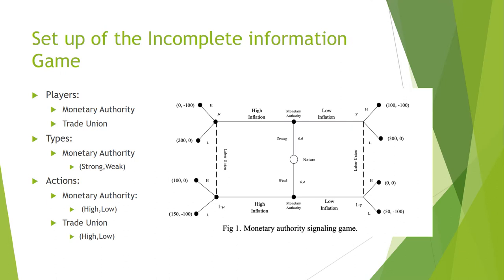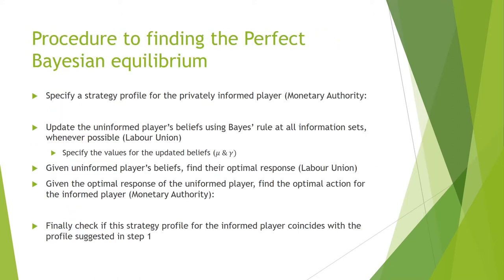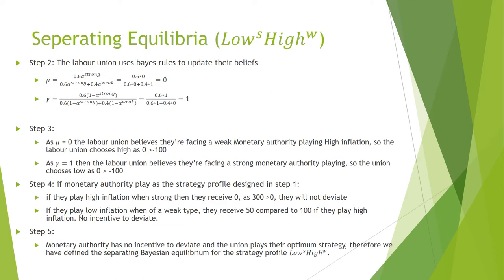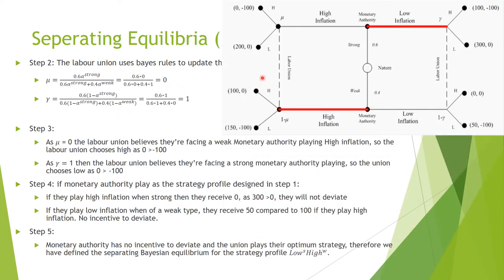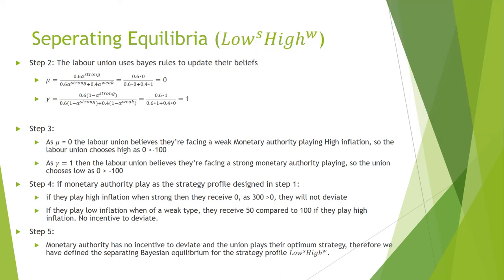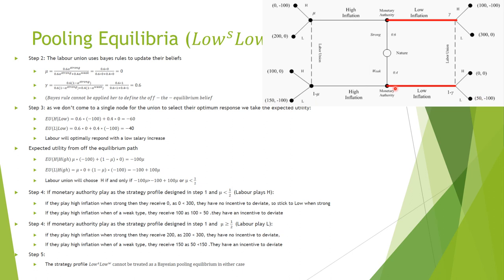Bayesian Perfect Equilibrium - systematic approach_assignment_B